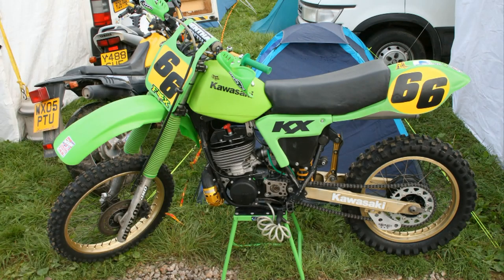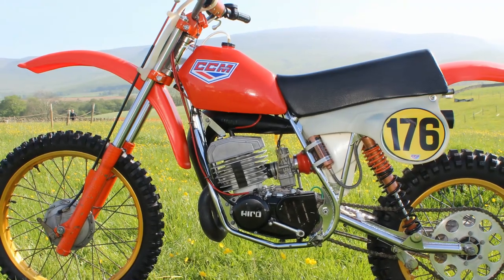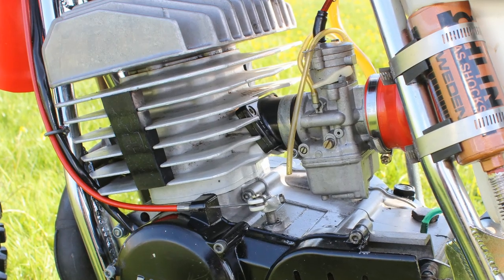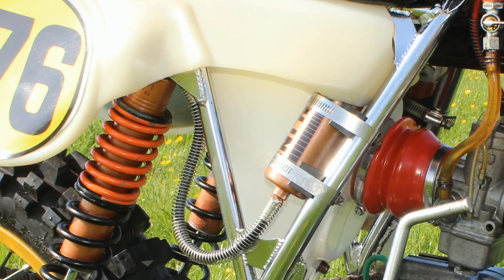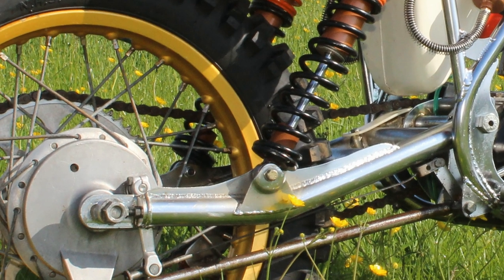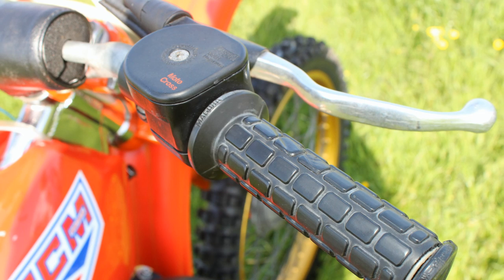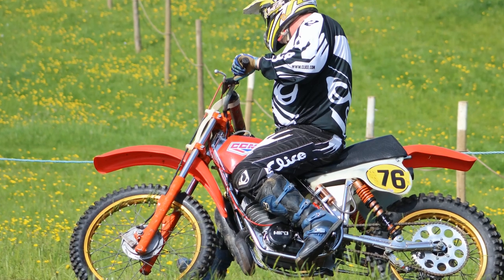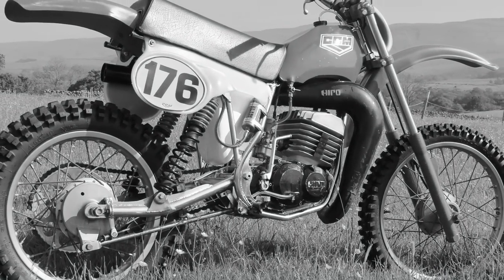Clews Competition Machines "Very Rare 1979 250"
A very brief look at Colin Lees 1979 CCM 250 Hiro. This machine is 100% original from that year and is still used at race events regularly up and down the lenghth and beadth of the UK. This bike was dispalyed in the CCM boardroom for many years.